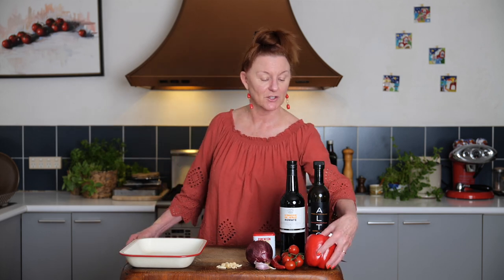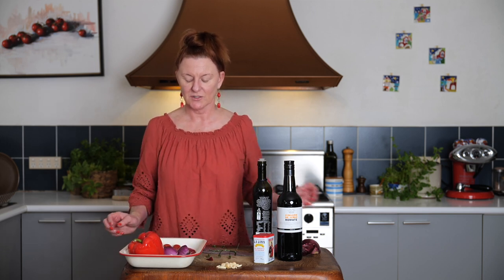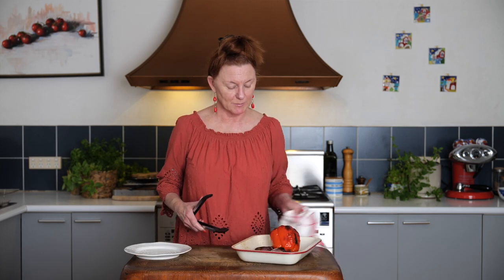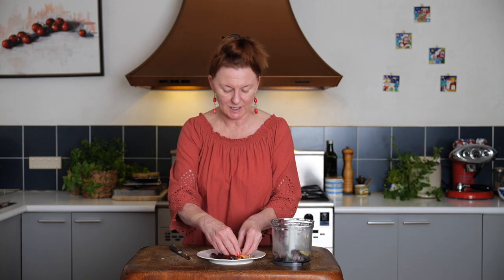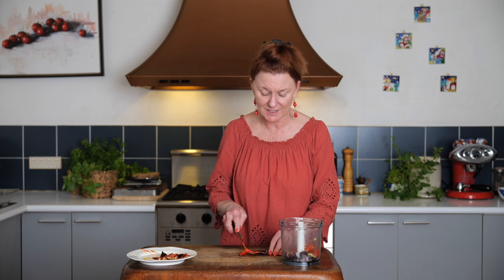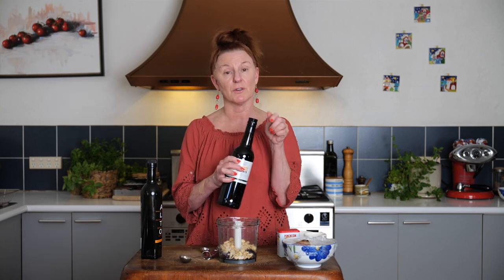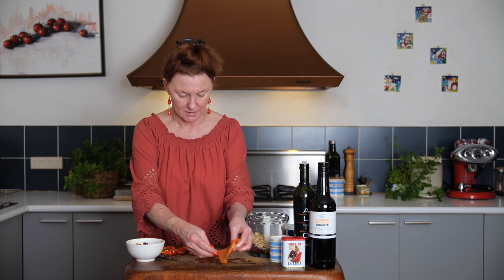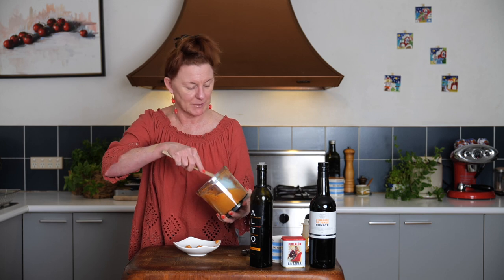Romesco Sauce from from Spanish Online Cooking Class with Roberta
Romesco is a sauce from the region of Catalonia, where it's served as a dip for calçots, local spring onions, charred over open fires. One of Spain’s most popular sauces, romesco is very versatile and popular with seafood, poultry and red meat.